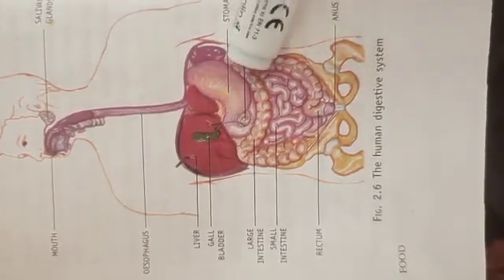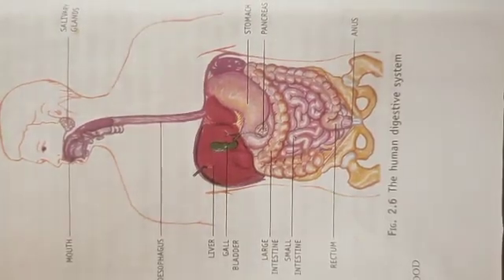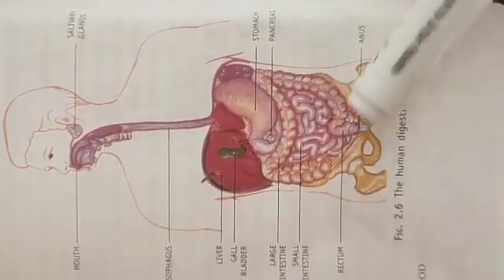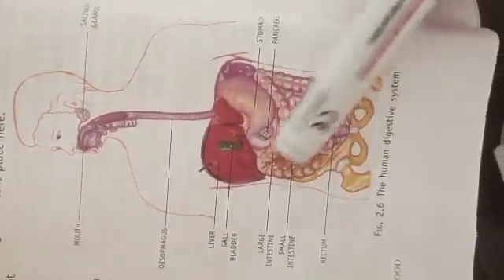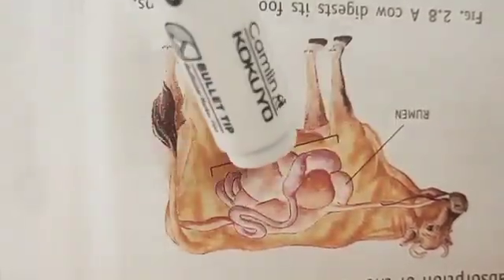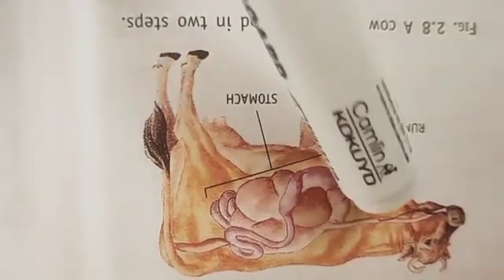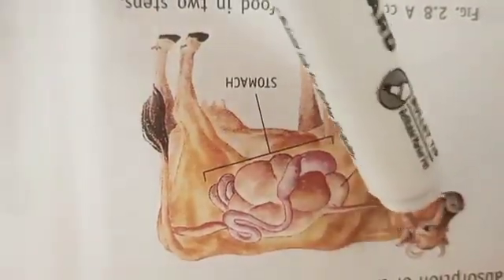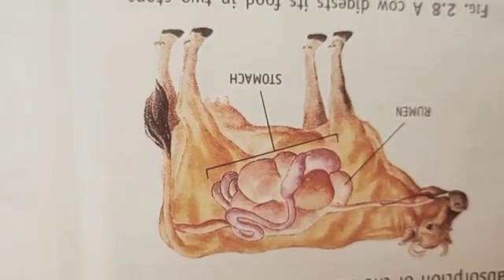Class 7 Human Digestive System